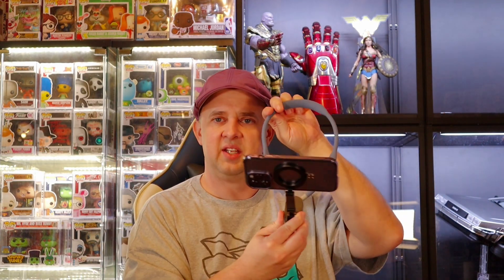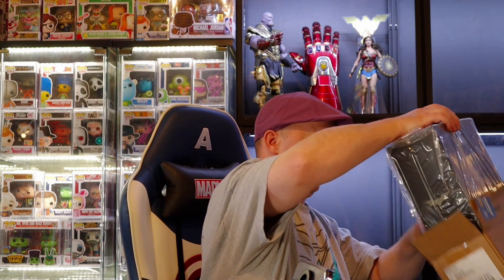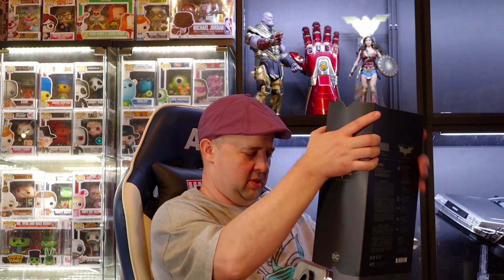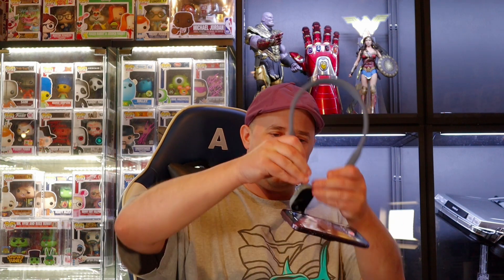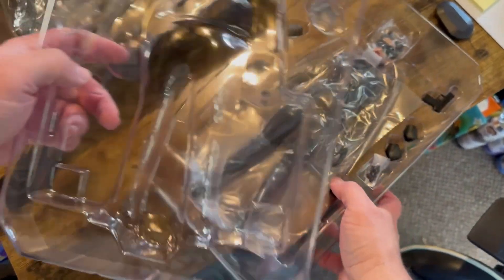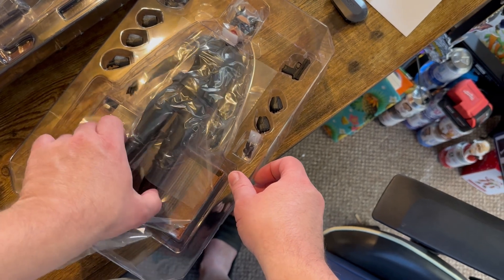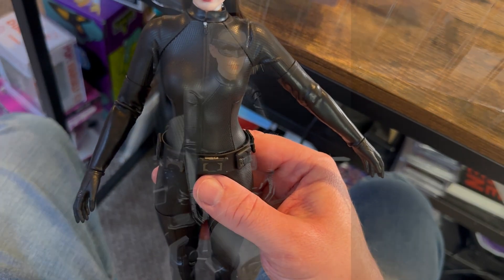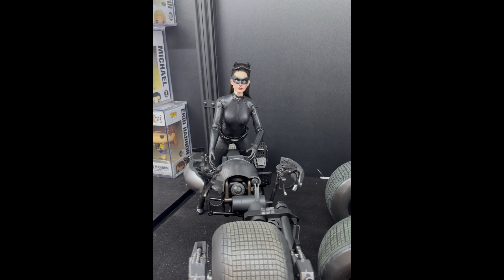HOT TOYS MMS627 CATWOMAN UNBOXING.. PLACING ON BATPOD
Today we open up The MMS627 Catwoman figure by Hot Toys. This figure is awesome and we place it in our @moduspace1688 Case on The Hot Toys Bat Pod!! Incredible figure and a new way of recording it??

Check out Side SHow for your figures and Moduspace for you Display case needs. at,,

GET $15 TO USE ON WHATNOT BY JOINING THROUGH THIS LINK!!

SAVE 10% at Ralphies Fun House with Code LUAU (EVERYTHING INCLUDING MYSTERY BOXES $25+) or ship through this

((THESE ARE THE PROTECTORS IS USE))

TO SEND ME ANYTHING TO UNBOX ON FILM AT:
The Luau

LUAU MERCH!!